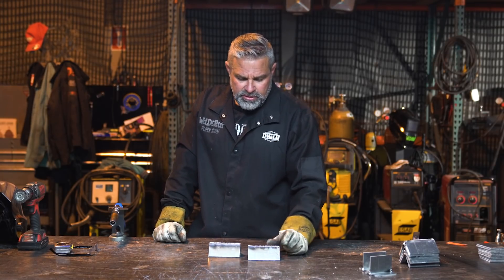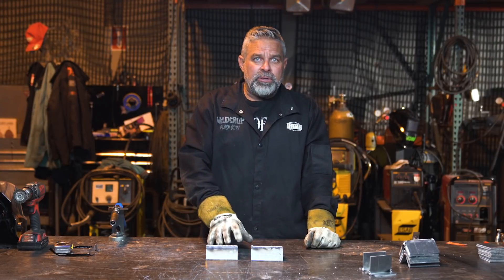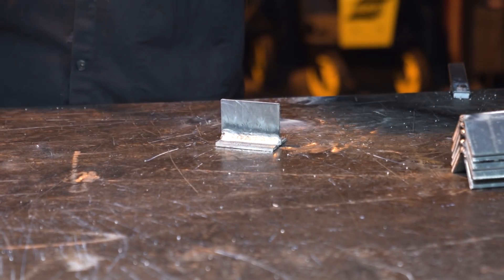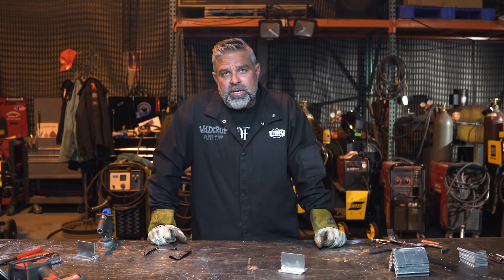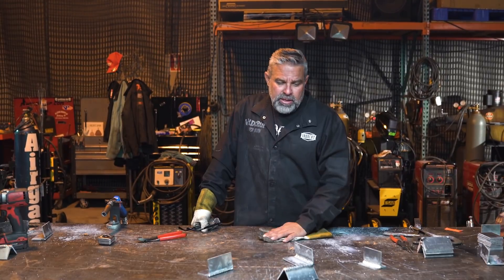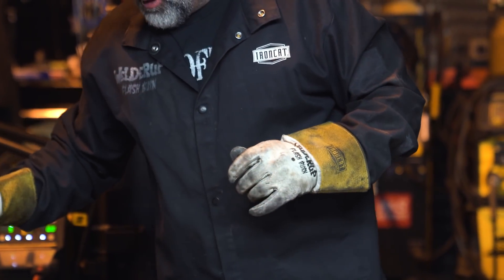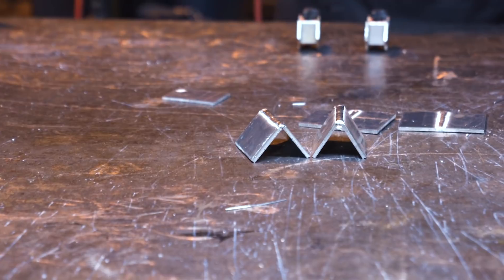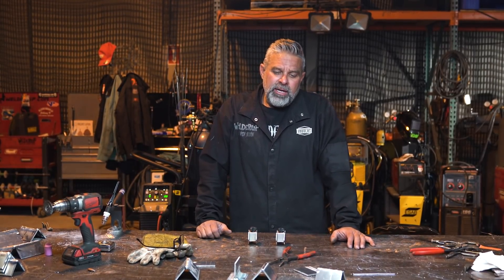MIG VS TIG Welding With Aluminum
I've been getting so many requests about welding with aluminum so I decided to put this one together for everyone. I'll be welding MIG and TIG here but I plan to shoot another video welding with stick and a torch.

Full Welder 101 Course Available NOW!

0:00 Welding with aluminum intro
2:03 Aluminum welding is AC current
3:43 MIG welding aluminum
7:50 Different aluminum wire feeds
10:48 TIG welding aluminum
16:00 MIG VS TIG welding conclusion